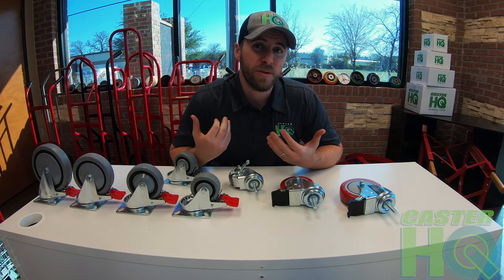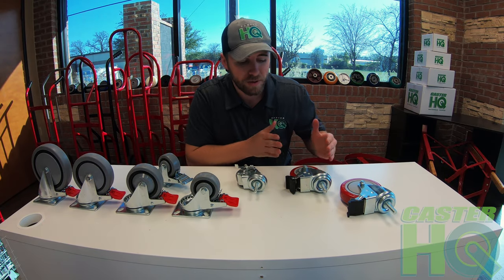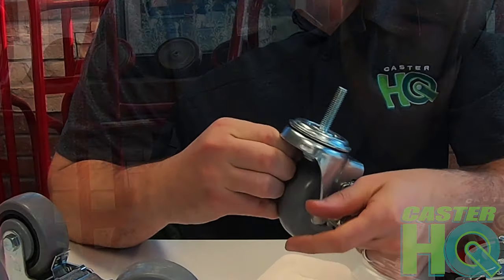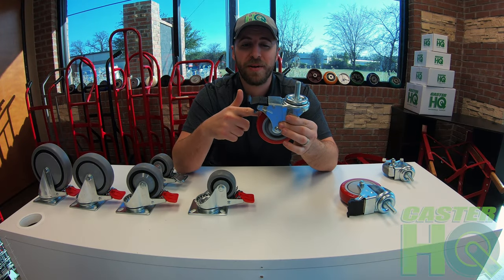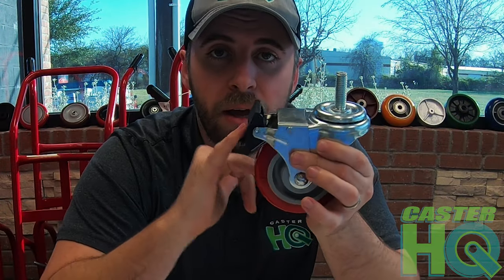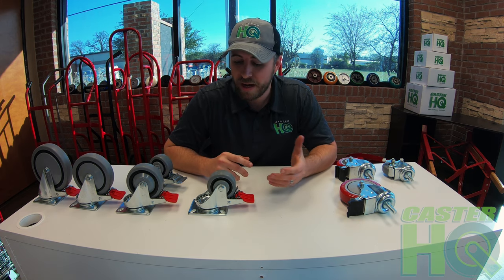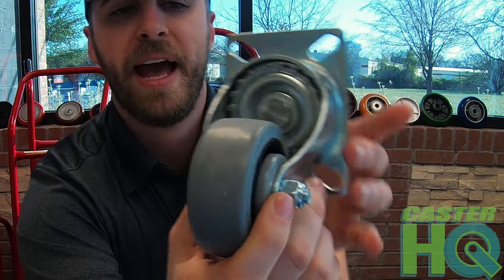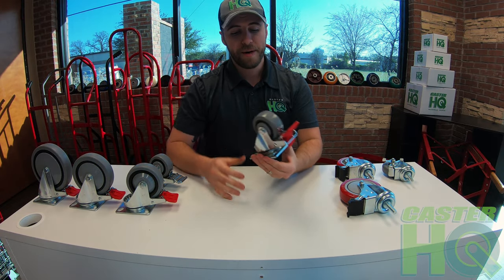Total Lock Casters - Operations and Benefits of a Total Locking Caster Brake VS a Standard Brake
Total Locking Caster benefits compared to a standard Locking Caster with a Top Lock Brake. The benefits are huge with a price tag near the same price of a regular caster with a brake. Total Lock Brakes allow you to Lock both the Casters Swivel Raceway and Wheel at the same time all with the a single pedal. Total locking Casters are very common in applications when a standard brake just doesn't cut it. Caster HQ's Total Lock Casters lock the Wheel from Spinning and the Swivel Raceway from Turning all with a simple push of a pedal. Total Locking Casters allow you to turn your swivel caster into a completely stationary Caster to keep your equipment from rolling and secure. This page covers all of our Total Locking Plate Casters. The links Below shows the same casters but in a Threaded Stem Version and Plate for your applications. We offer multiple sizes from 3 Inch Total Lock Casters all the way to 5 inch Total Lock Casters.